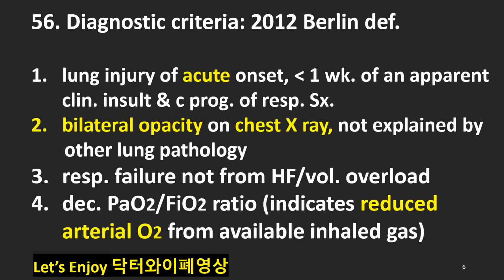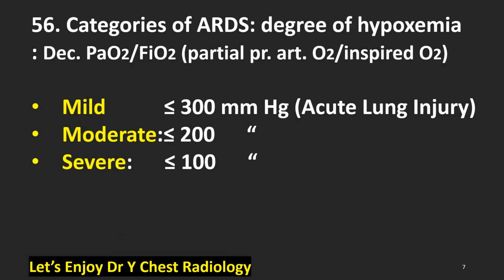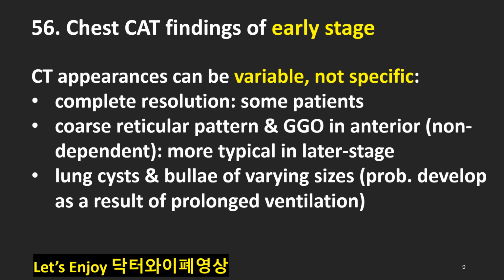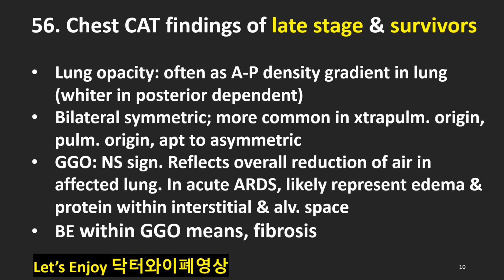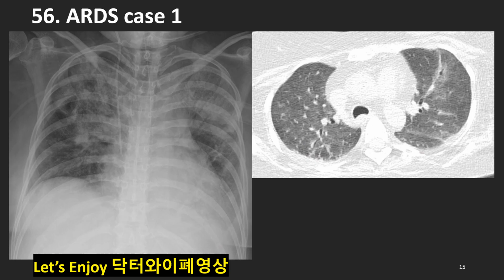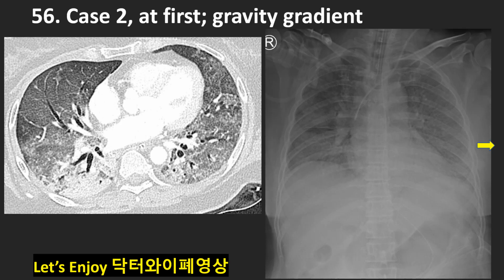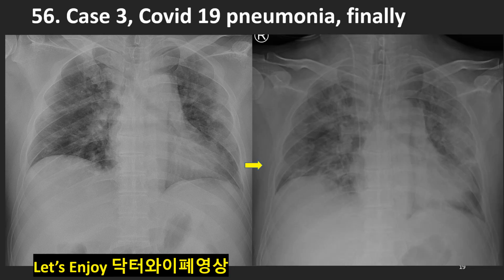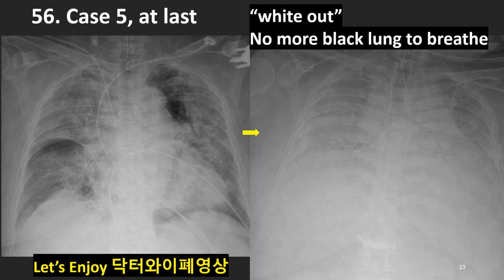56#ARDS Xray#acute respiratory distress#how to read chest x ray CT scan interpretation#급성호흡곤란증후#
56#ARDS Xray#acute respiratory distress syndrome CATscan#DrYchestradiology 급성호흡곤란증후 胸部X線急性呼吸窮迫症候群 胸部X線写真,,レントゲン, lung, @dr.y.5081#Dr.Y.chestxray Chest radiograph DR Y